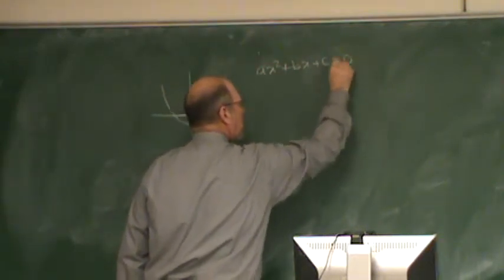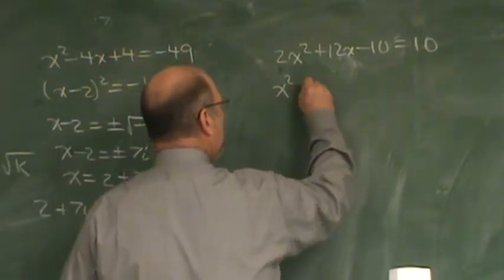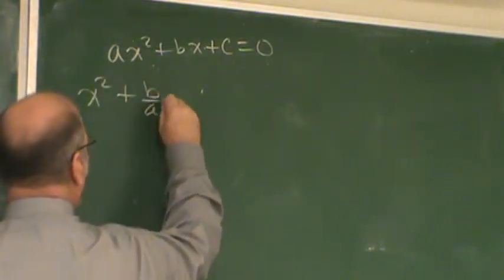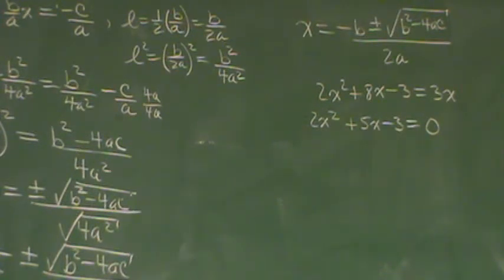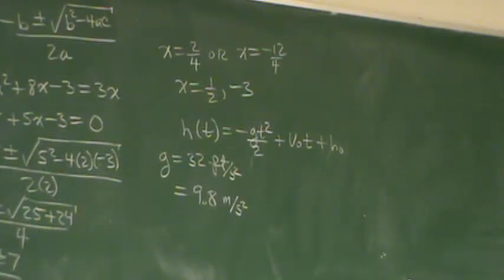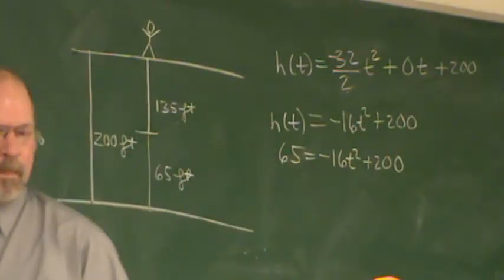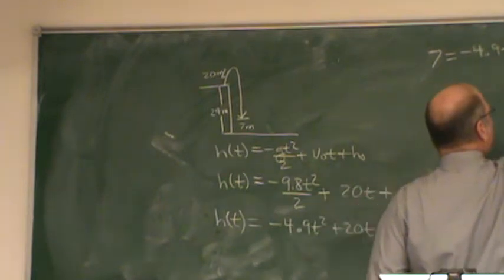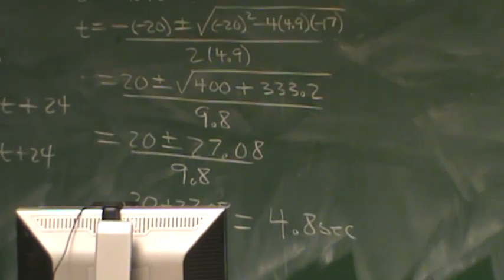quadratic equations in 1 variable